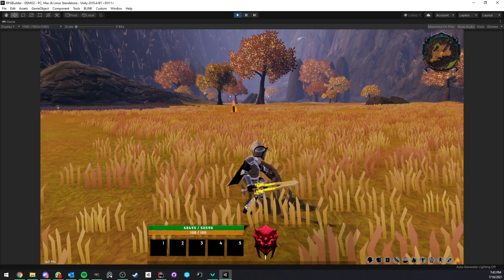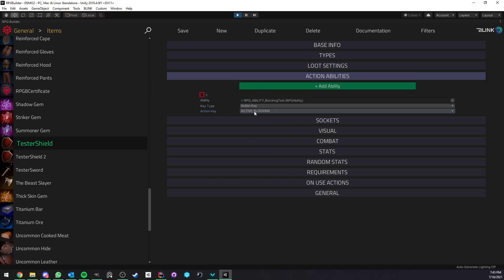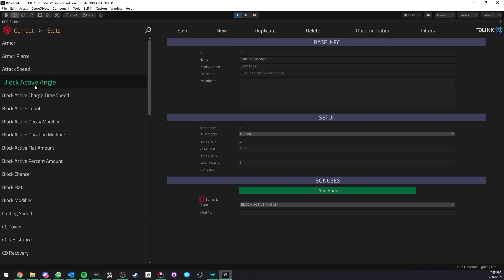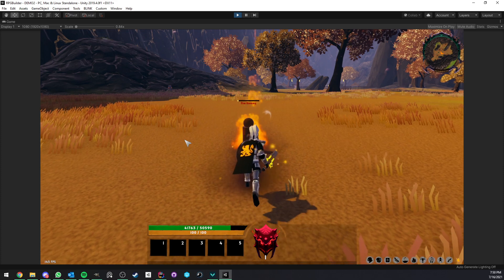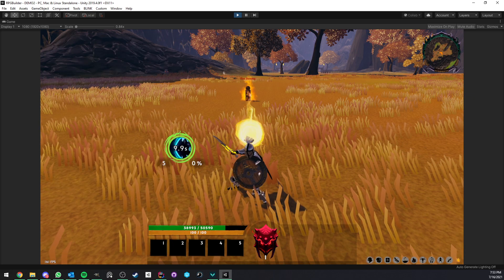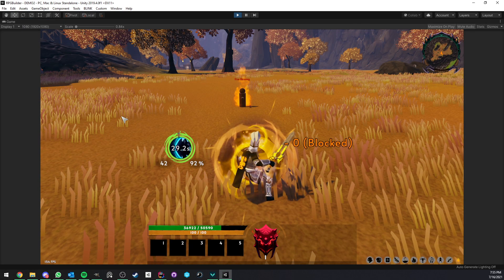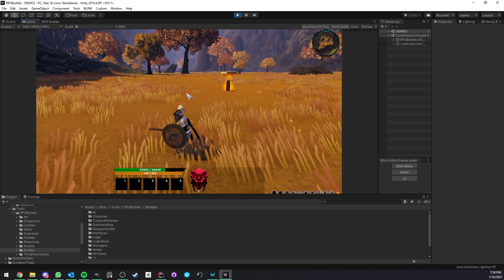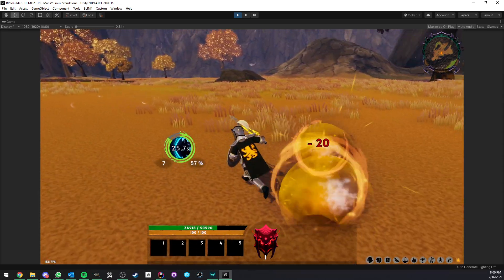Unity RPG Builder - Active Blocking